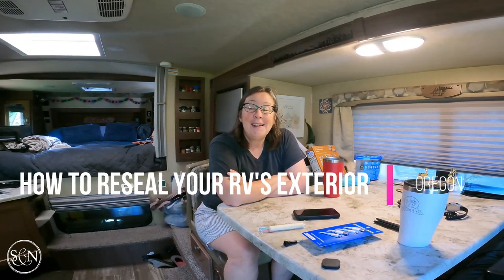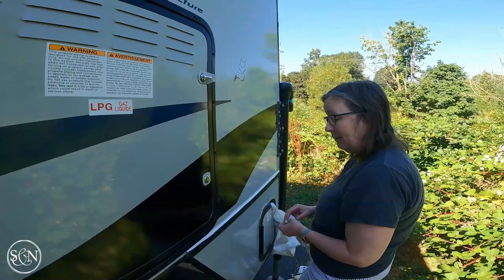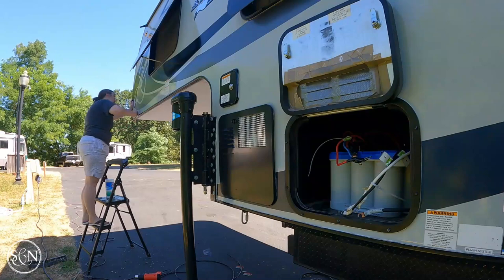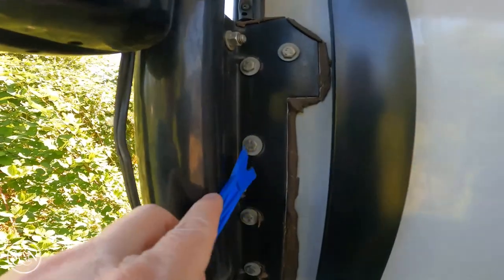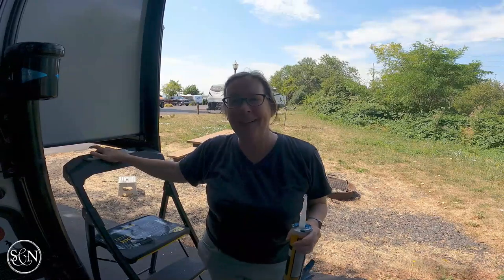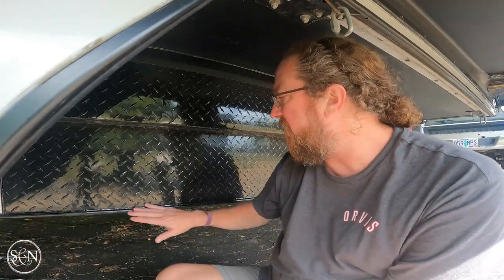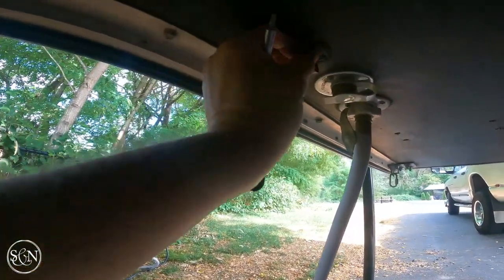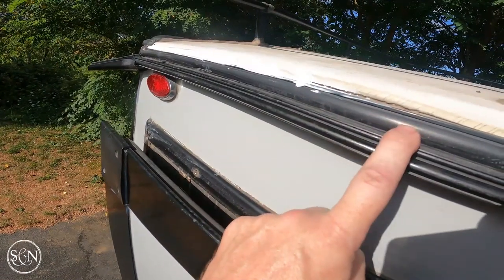How to Reseal Your RV's Exterior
Resealing our RV's Exterior wasn't on our bucket list for this summer, but the weather is clear and the days are warm, so it's the right time.

We ended up in a RV park that's fairly relaxed about us crawling all over our truck camper, so we've got a ladder, a truck bed and a lot of time into this project.  We know we saved a lot of money on this project and got to know our RV just a little bit better.

Join us as we reseal our  RV's exterior.